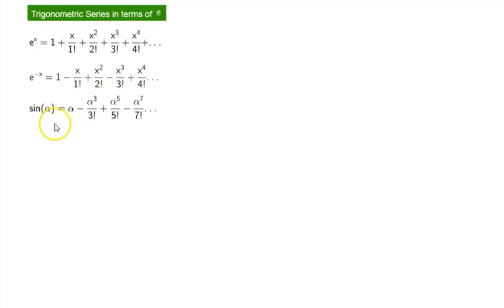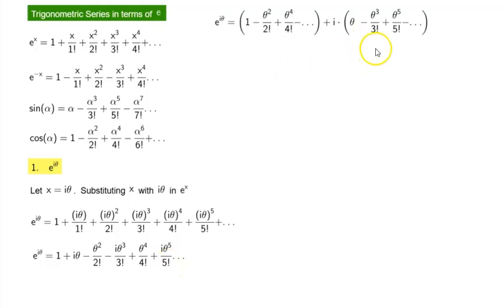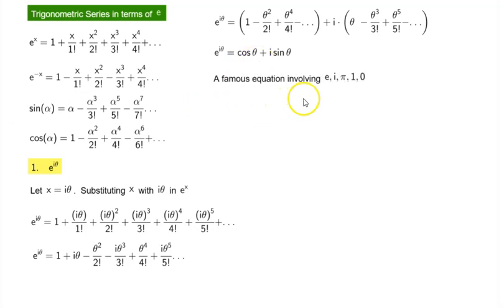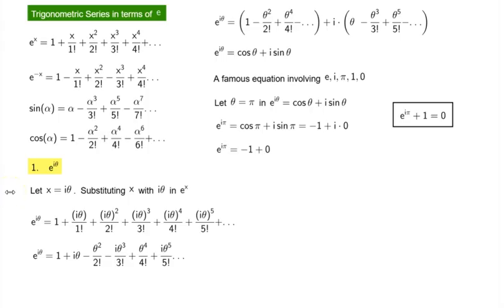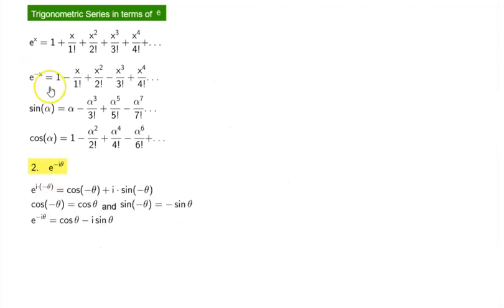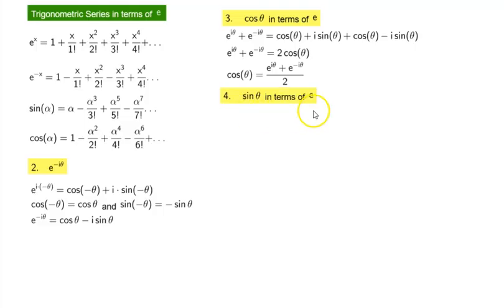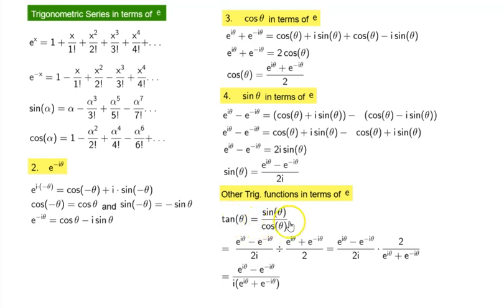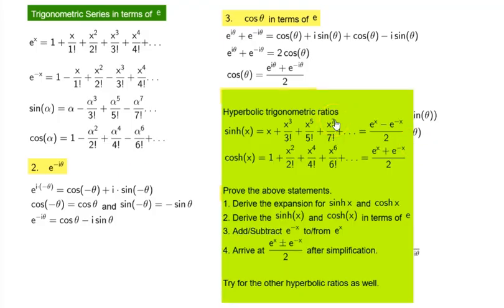056 - Trigonometric Series in terms of e